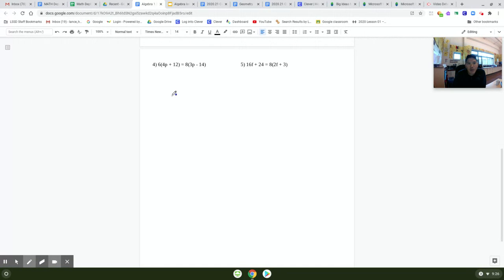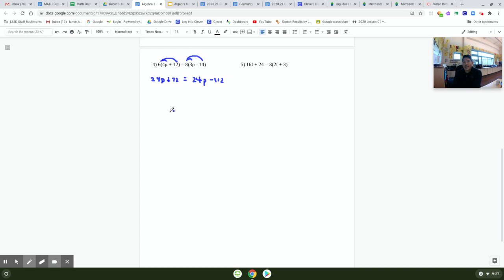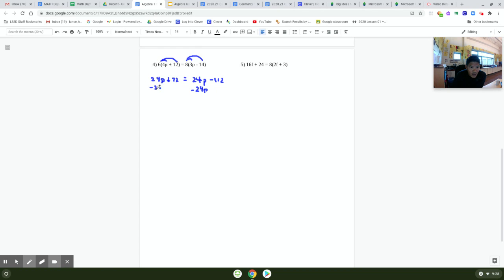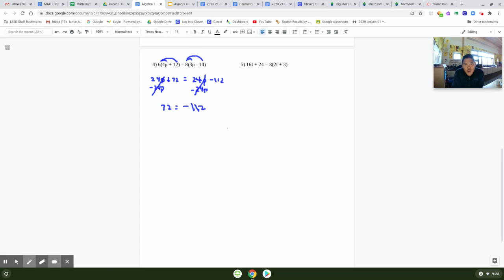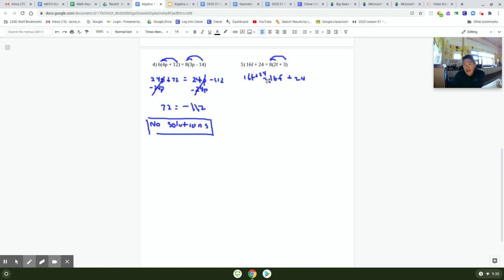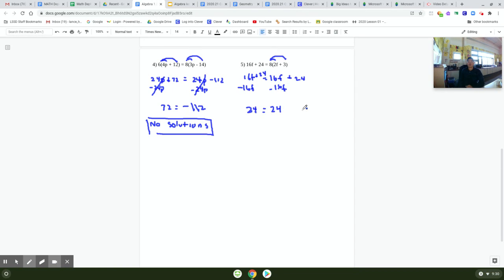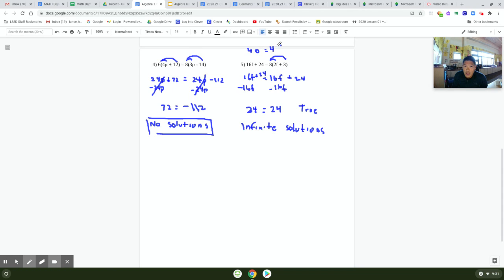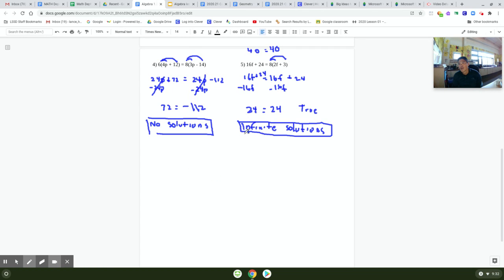Algebra 1.3 Part 2: Solving equations with the variable on each side.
Algebra 1.3 Part 2: Solving equations with the variable on each side. Special cases.